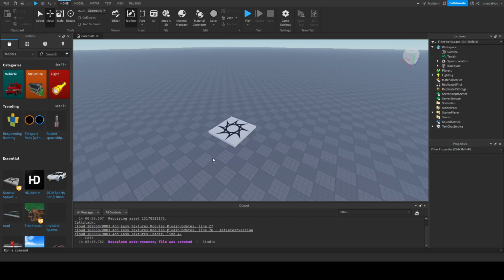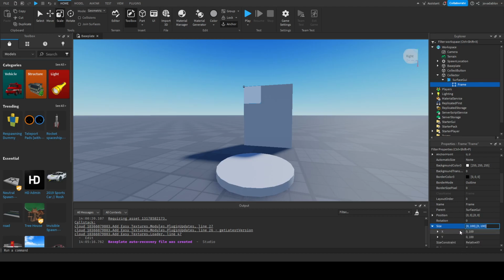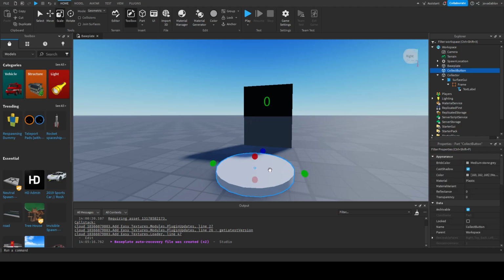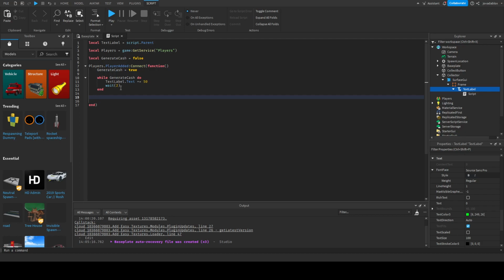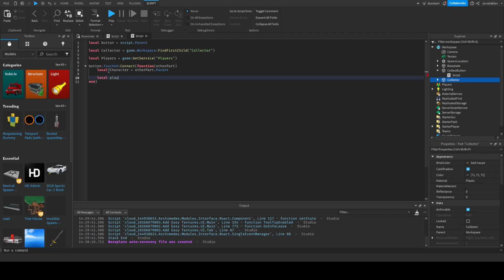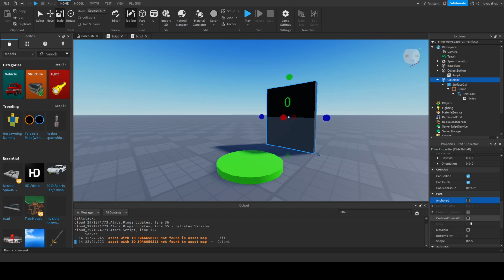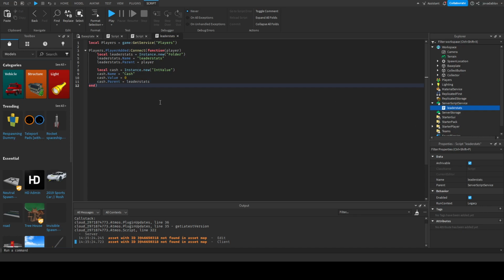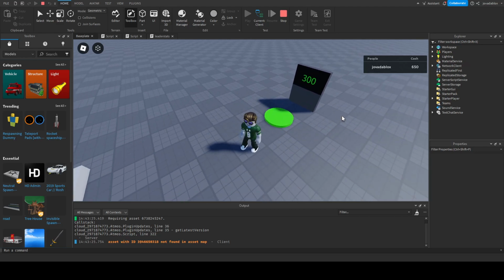Mastering Roblox Game Development: Build a Tycoon Cash Generator with Touched Events!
🚀 Explore Roblox game development with this step-by-step tutorial on creating a Tycoon Cash Generator using Touched Events! Whether you're a seasoned developer or a beginner, this video guides you through the process of building a simple cash generator for your Roblox game by scripting a part that triggers an event on another part. Learn the basics of Touched Events and unlock the potential to enhance your game mechanics. Watch now and level up your Roblox game development skills!